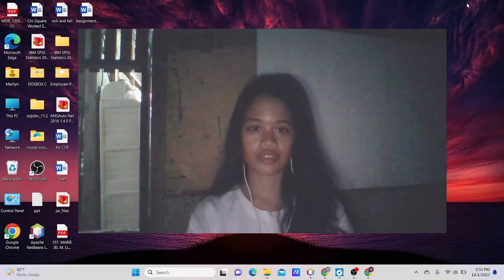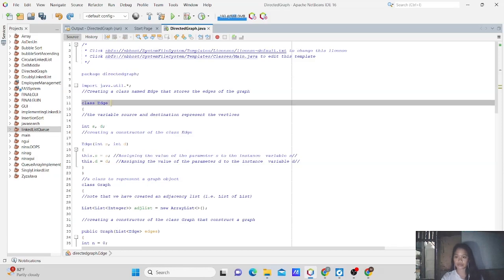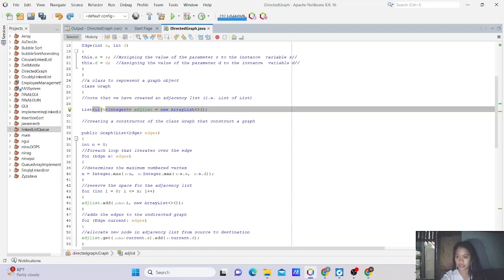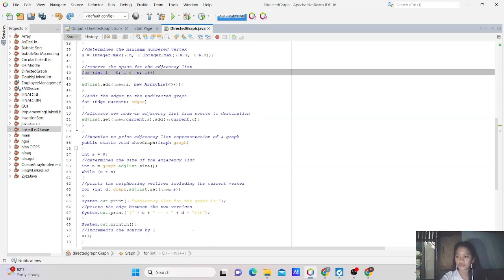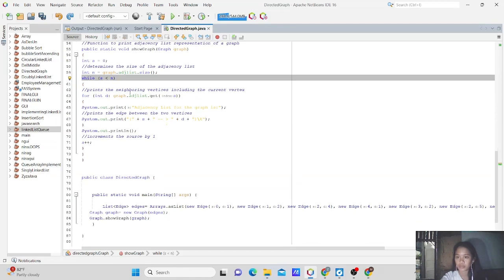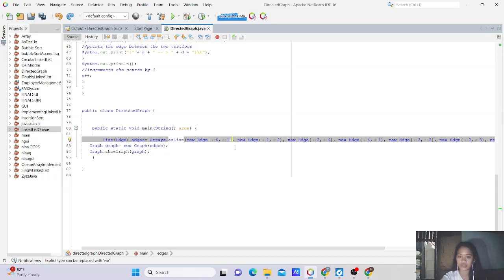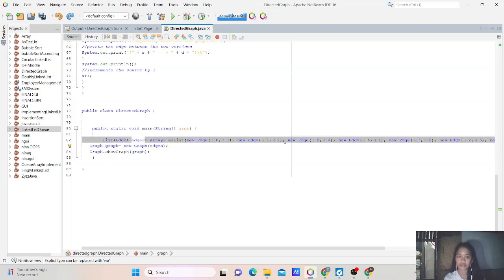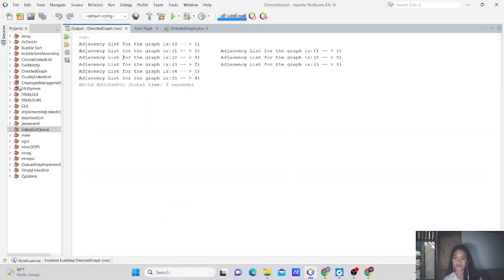Directed Graph || Implementation of Directed Graph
Discussion about Directed Graph.